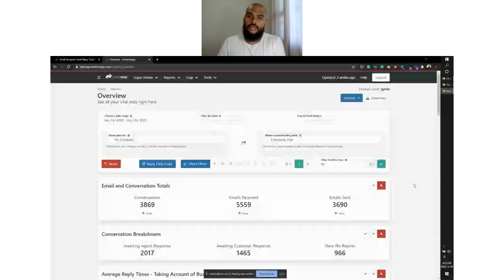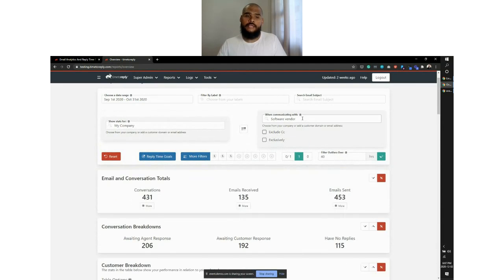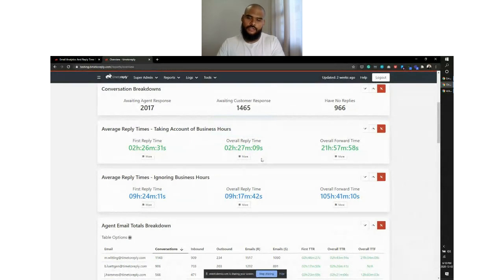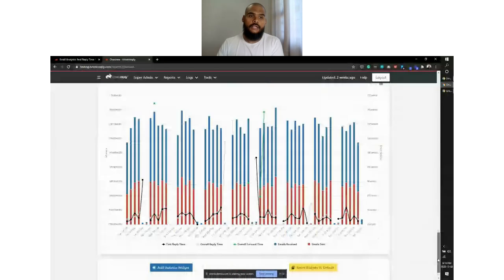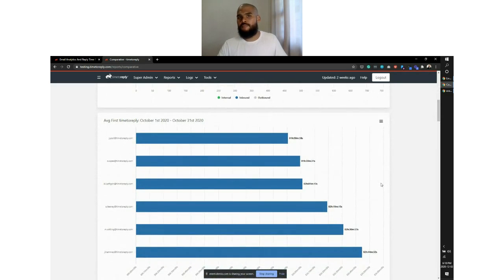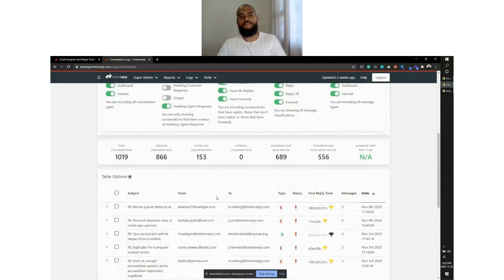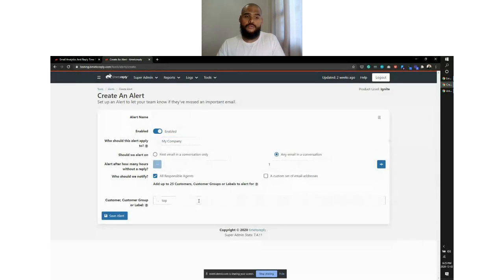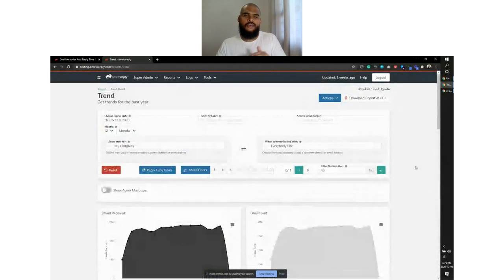timetoreply live Demo Video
Learn more about how timetoreply works for Sales, Success, and Support teams.